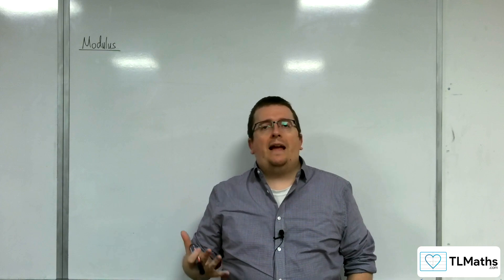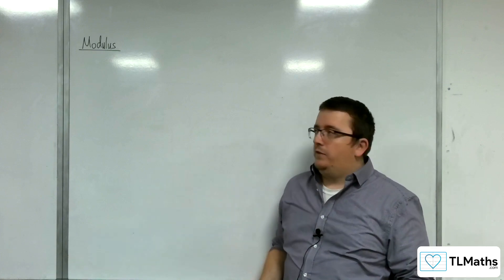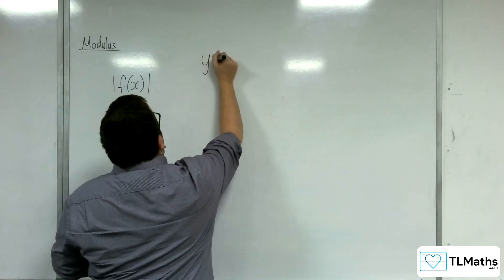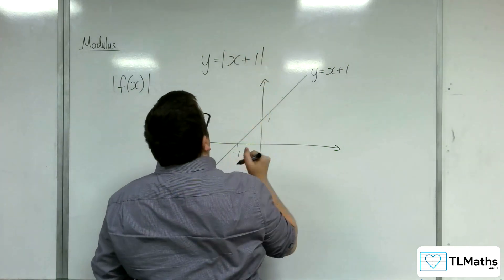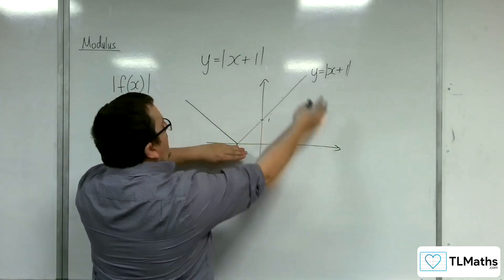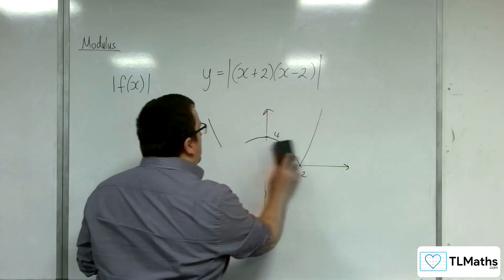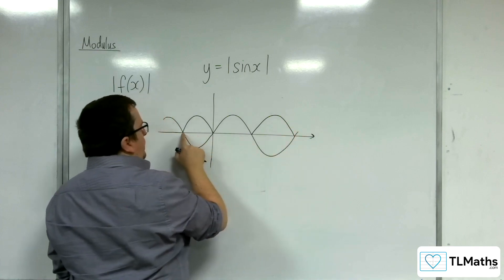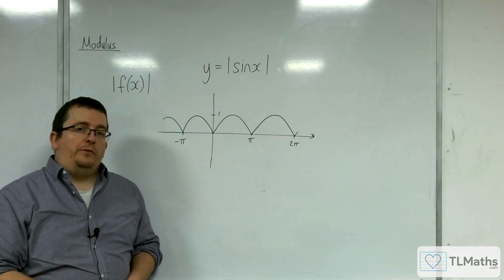AQA A-Level Further Maths D10-01 Modulus: Introducing y = |f(x)